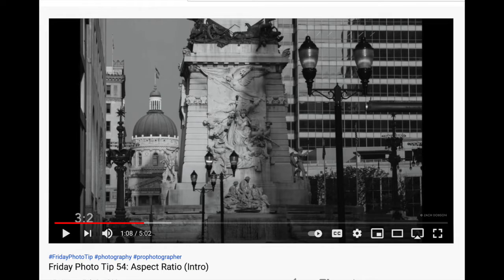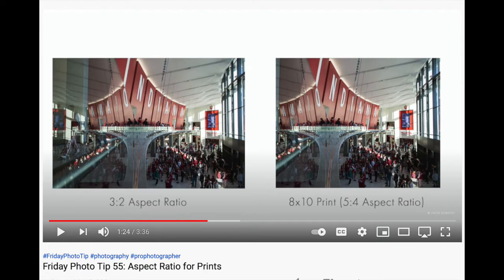Friday Photo Tip 56: Aspect Ratio on Social Media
Learn about what aspect ratio is and how it affects everything we do as photographers, from making the image in-camera to making prints and posting online.

This is the third video in a three-part series. This video is about how aspect ratio is connected to social media. It's not connected to any normal camera aspect ratio, so this video will parse how to get keep the integrity of your photos as much as possible.

If you have any questions, drop them below so I can answer them for others to see, too. Thanks!

If you're a TRUE photo nerd, you'll want to check out my portfolio site in FULL SCREEN viewing mode